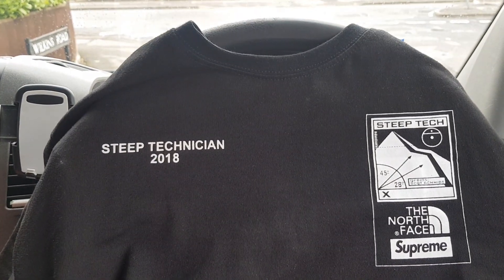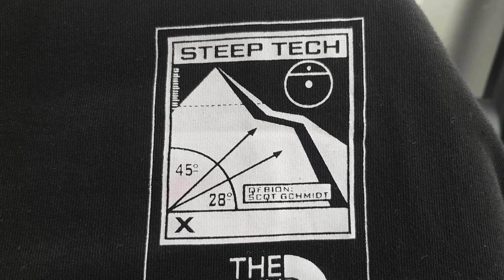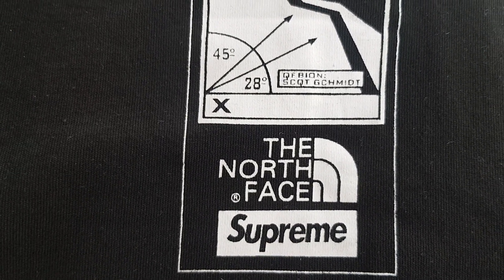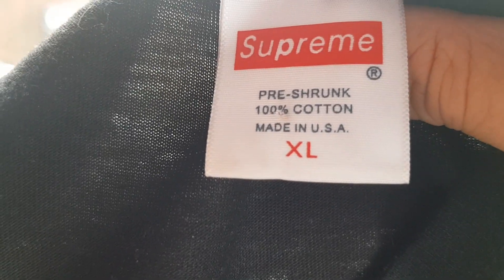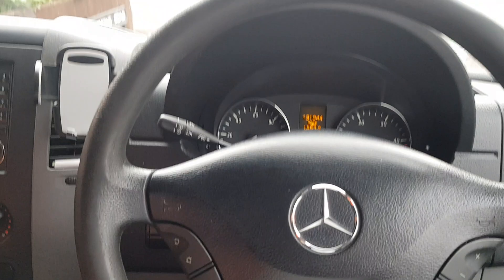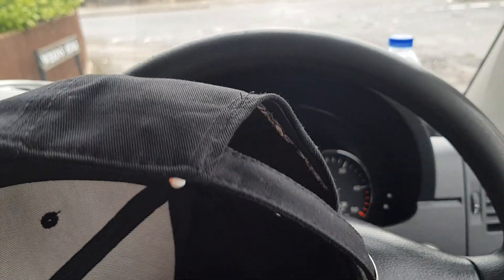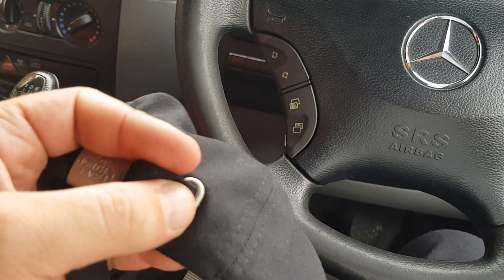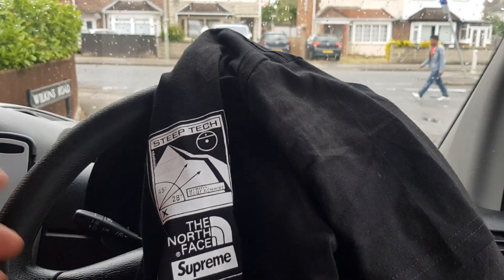The North Face Supreme Steep Tech T-Shirt + Hat. From DHGATE review